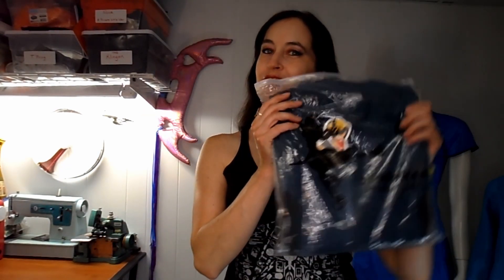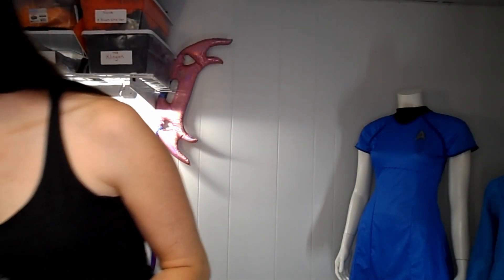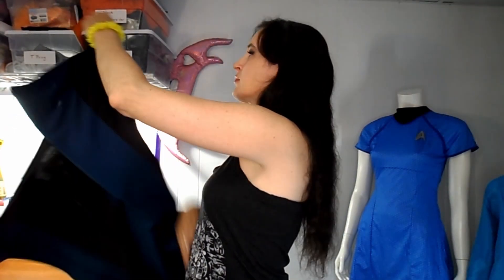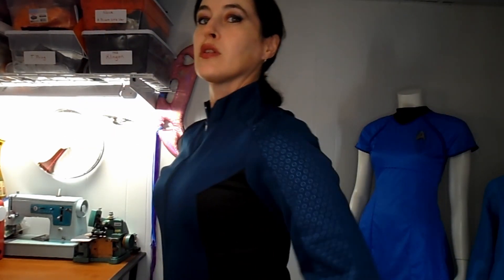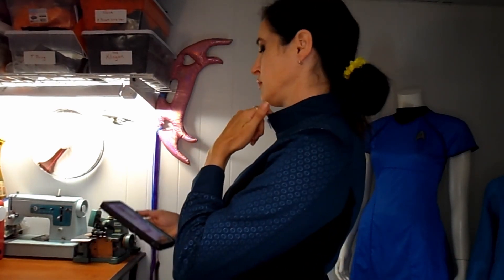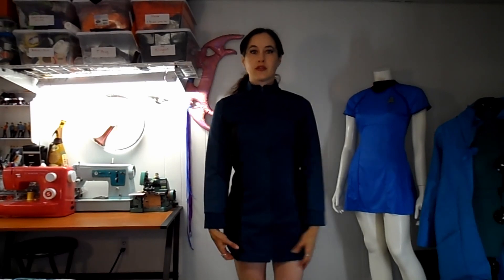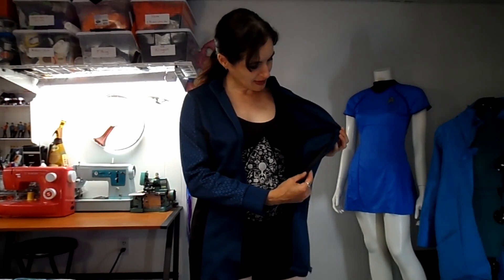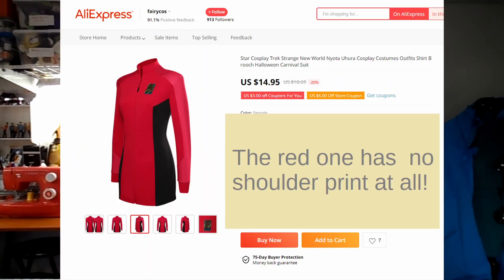Stitch Trek - Star Trek Strange New Worlds Costume Review